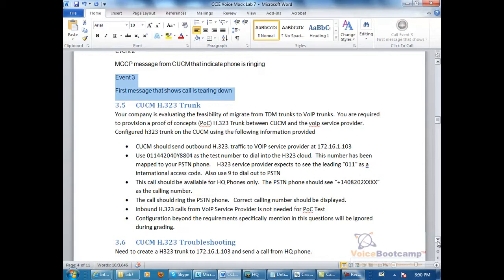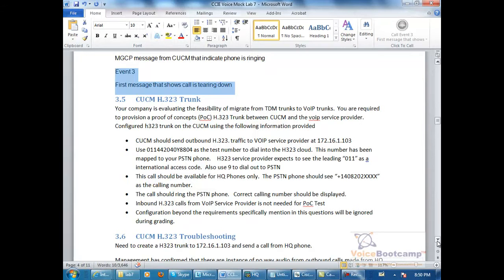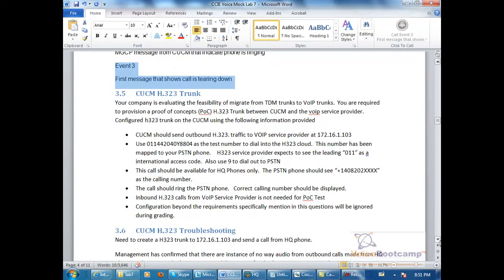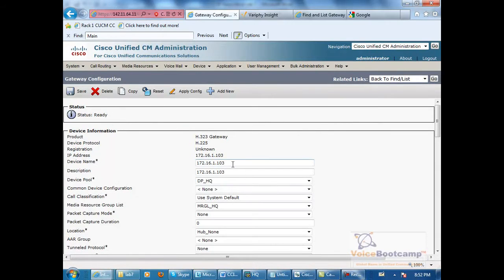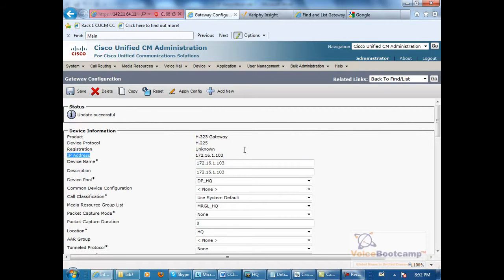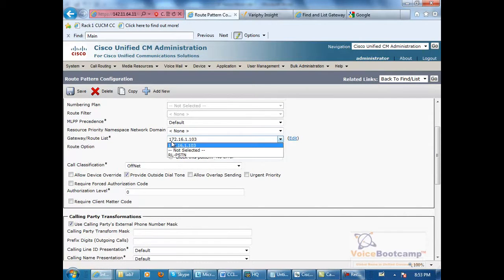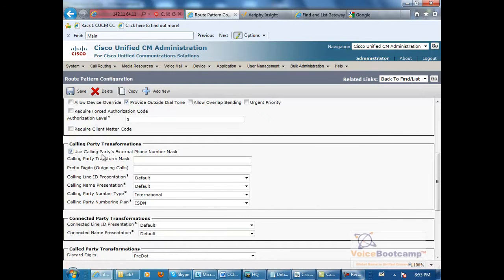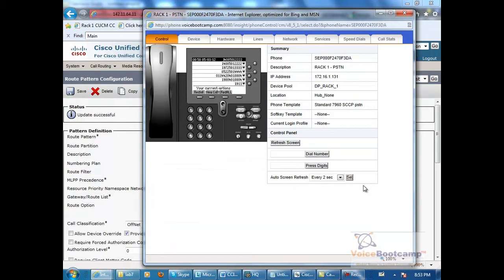Demo Lab 7 Section 3 5 H323 Trunk to Service Provider